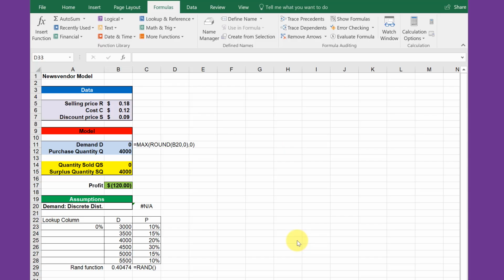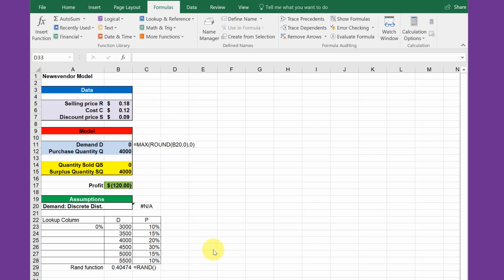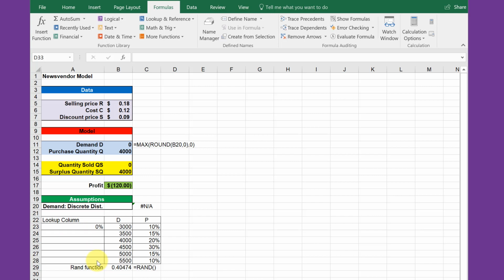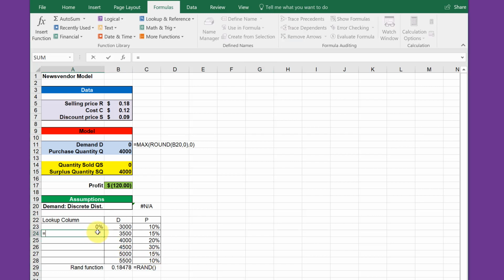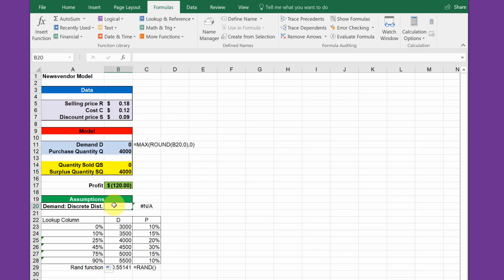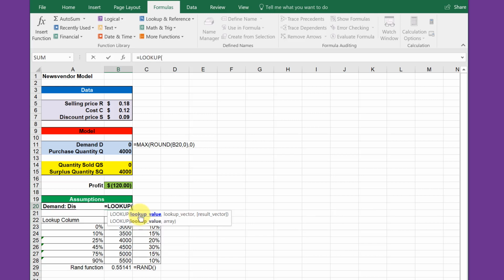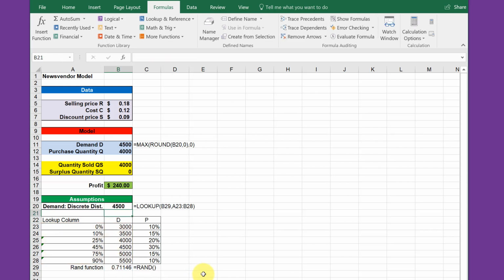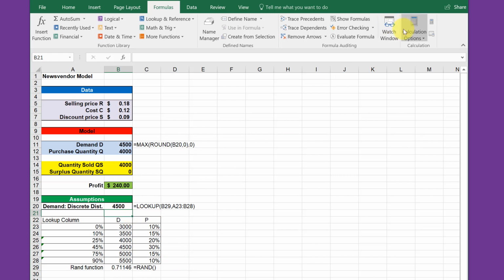M7: M7A1 8 Discrete Distribution